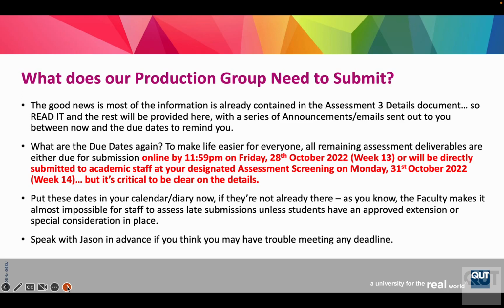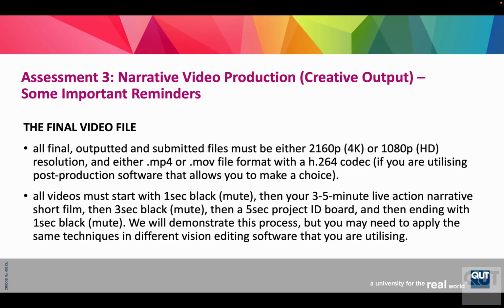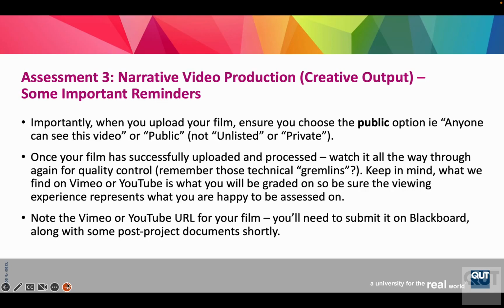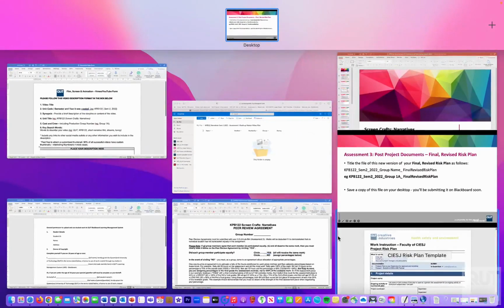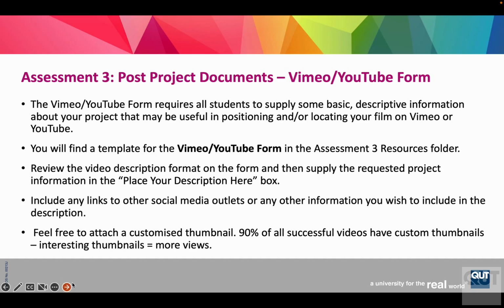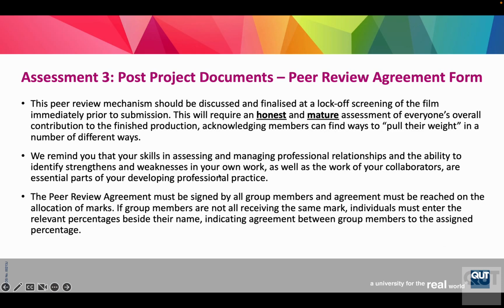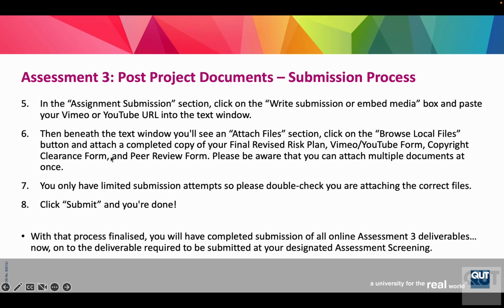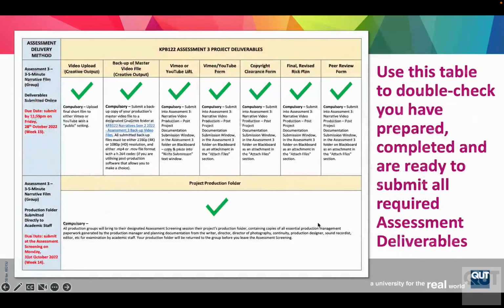Assessment 3 Finalisation and Submission (Sem 2, 2022)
A detailed description of all required KPB122 Screen Crafts: Narratives Assessment 3 finalisation and submission requirements and processes. Please ensure your group reviews this video and utilises the PDF of the presentation examined in the video to ensure all elements of this complex assessment brief are met.